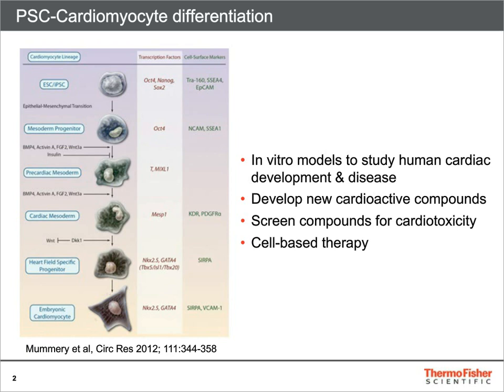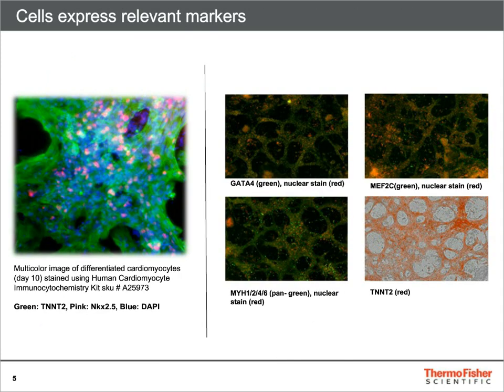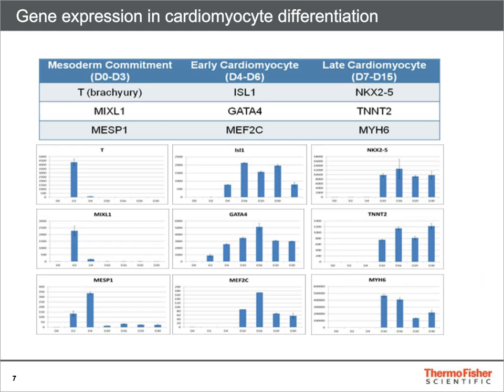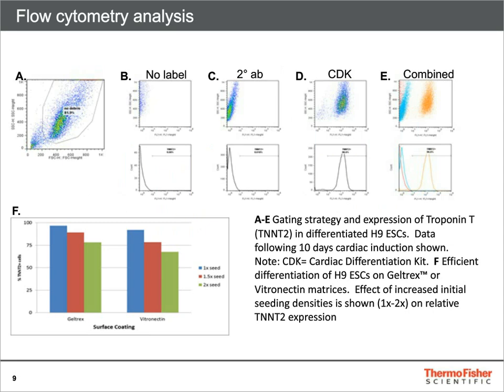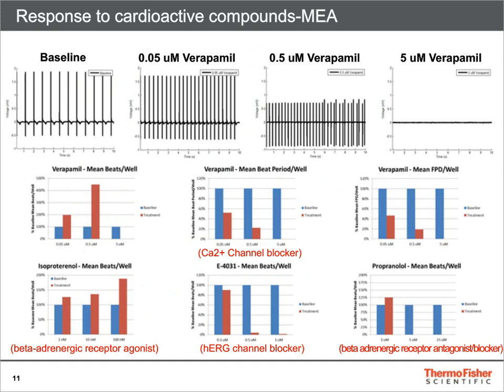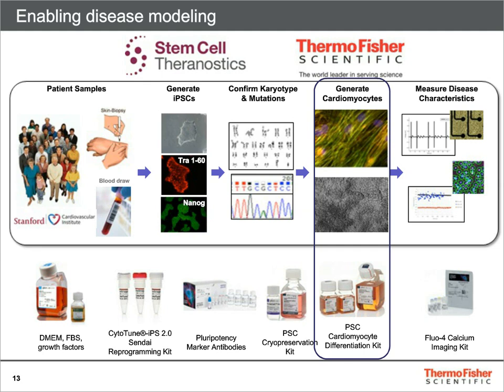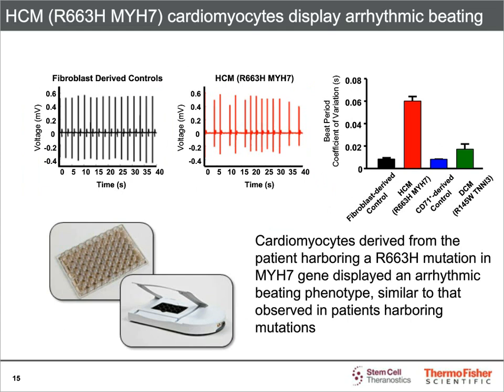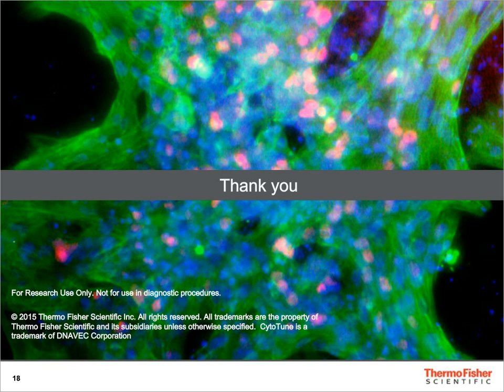PSCs to Cardiomyocytes in Three Steps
A simplified and reliable media system for generating cardiomyocytes from donor- or disease-specific human pluripotent stem cells (PSC) would provide a valuable source of cells for basic and translational research. Current protocols have led to heterogeneous results with varying purity and long lead times for generation of cardiomyocytes. As a result, we developed, tested and manufactured a GMP-grade culture media system that is scalable and can be used to generate large numbers of continuously maintained or cryopreserved cardiomyocytes.